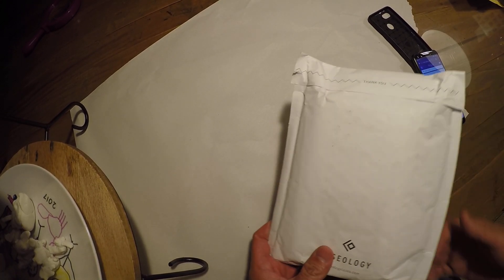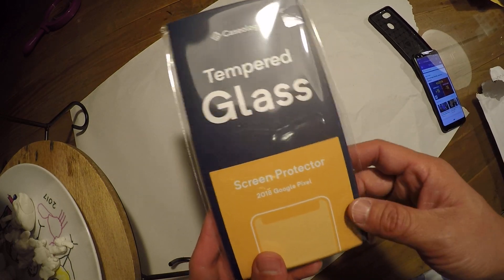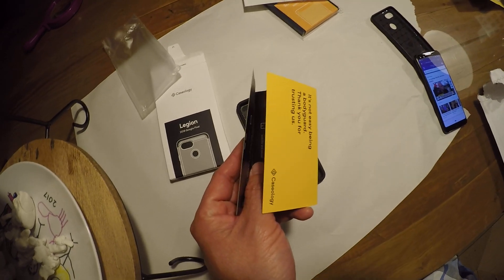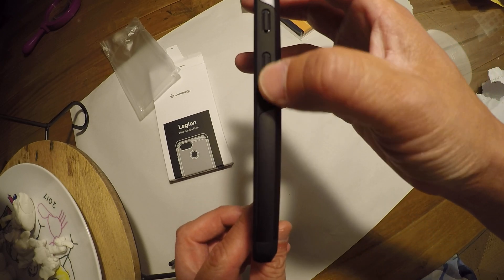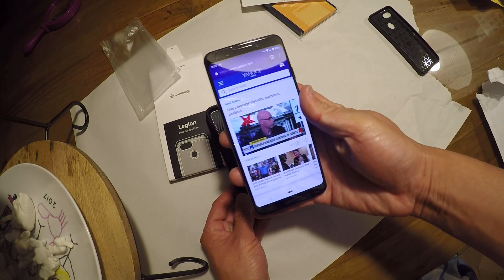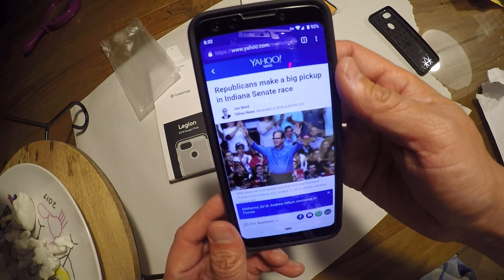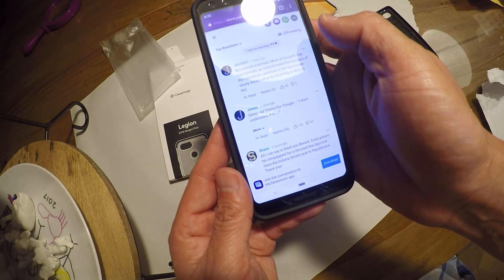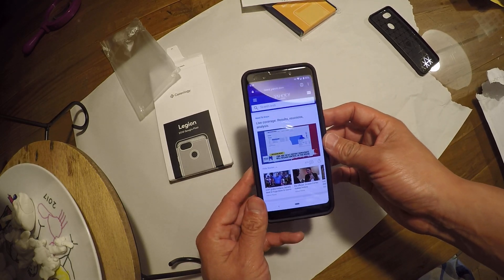Caseology Google Pixel 3 Legion Case Unboxing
Just ordered this case directly from Caseology.  Everything seems to work well with it and I have no problems using a Samsung wireless charger with it.  Sorry for the halo in the video since i'm not a pro "unboxer" and normally don't do unboxing videos.